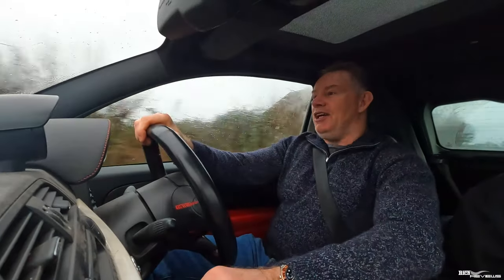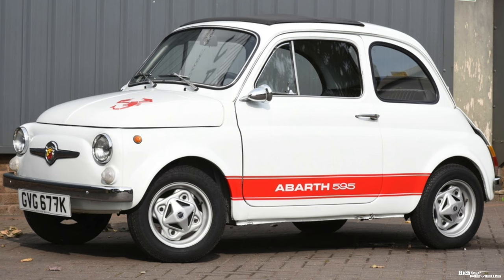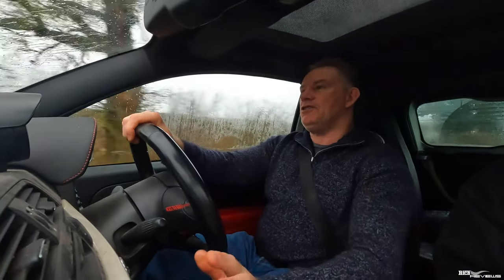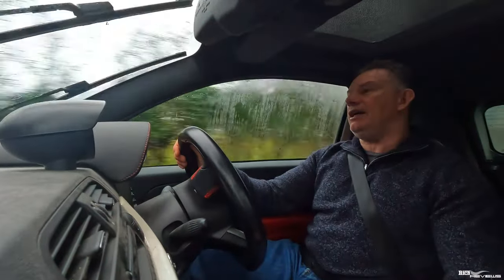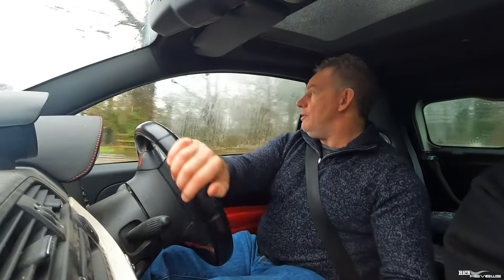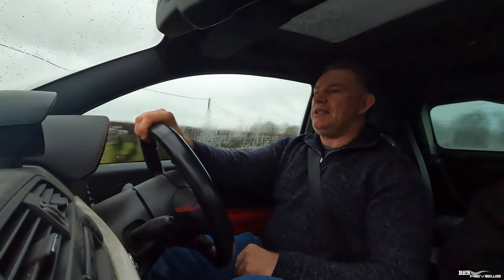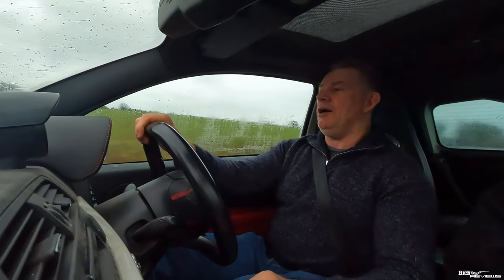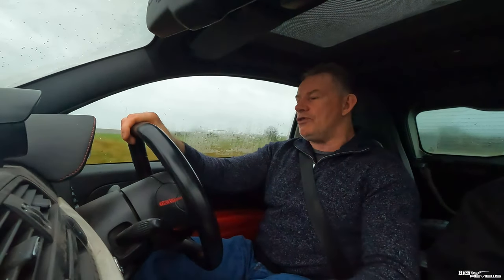My Abarth 500 Backstory - YOU WON’T BELIEVE THIS… (140K MILES UPDATE)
Abarth Mileage Now…142,000 miles and counting!…So, how has the Abarth performed since the recent engine rebuild at 135,000 miles?

Here I provide a full update on the Abarth 500 and in addition, I provide a backstory walk through of how and why I came to purchase a small white pearlescent Abarth 500 esseesse.

The following videos are referenced in this content…

- Supercar Vlogs
- Supercars
- Horology (Watches)